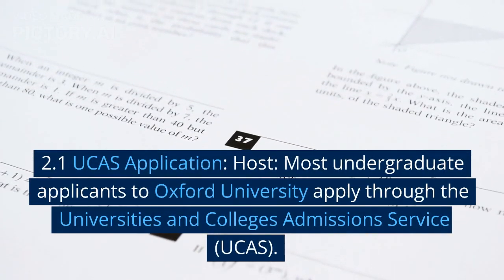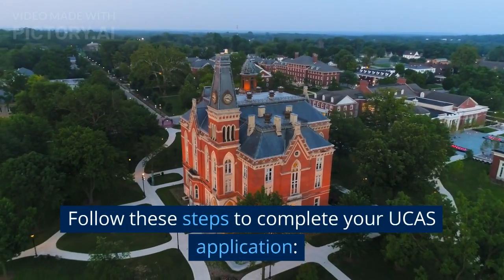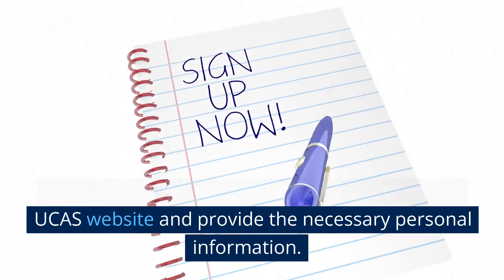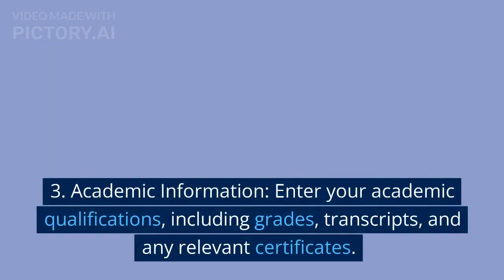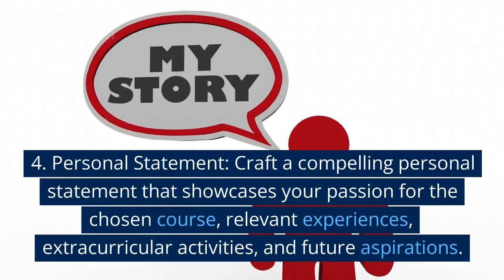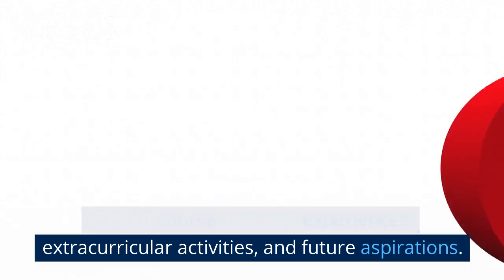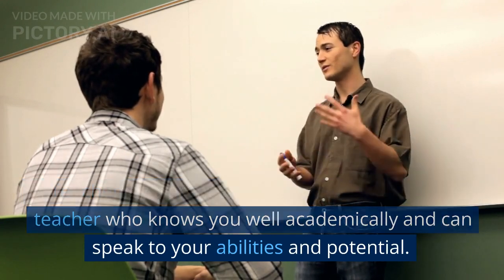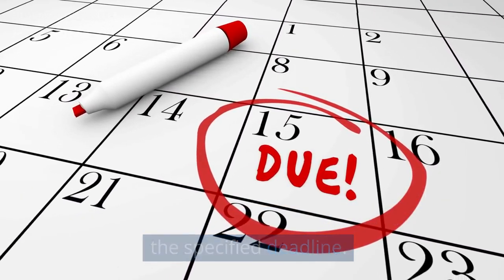How to Get Admission in Oxford University With Full Information | Oxford University UG & Masters !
Are you dreaming of studying at one of the world's most prestigious universities, Oxford University? Look no further! In this comprehensive video, we provide you with a step-by-step guide on how to secure admission to Oxford University.

Join us as we take you through each stage of the application process, starting with the crucial research and preparation phase. Discover how to choose the right course that aligns with your interests and academic goals, and familiarize yourself with the entry requirements specific to your chosen program.

We'll then dive into the intricacies of the application process itself. Learn how to navigate the UCAS application system, from registering an account to crafting a compelling personal statement that highlights your passion, experiences, and aspirations. We'll also guide you on securing a strong reference from a teacher who can vouch for your academic abilities.

Admissions tests play a significant role in the Oxford application process, and we'll provide you with valuable insights on how to excel in these assessments. From test familiarization to time management tips, you'll gain the confidence needed to tackle these challenges head-on.

As an added bonus, we'll delve into the interview stage, which is renowned for its academic rigor. Discover strategies to showcase your subject knowledge, critical thinking skills, and effective communication during the Oxford interview process.

But wait, there's more! We'll also address the essential supporting documents, such as personal statements and references, to ensure your application stands out from the crowd. And for those concerned about financing their Oxford education, we'll discuss available scholarships, bursaries, and student loan options.

Don't miss out on this invaluable guide to securing admission to Oxford University. Whether you're an aspiring undergraduate or a graduate student, this video is your key to unlocking the doors to academic excellence at one of the most esteemed institutions in the world.

Join us on this exciting journey toward your Oxford dreams!

Timestamps:
0:00 Introduction: Welcome to our channel!
0:52 Section 1: Research and Preparation
3:20 Section 2: The Application Process
7:45 Section 3: Supporting Documents and References
10:12 Section 4: Finances and Scholarships
12:05 Conclusion: Best of luck on your Oxford journey!